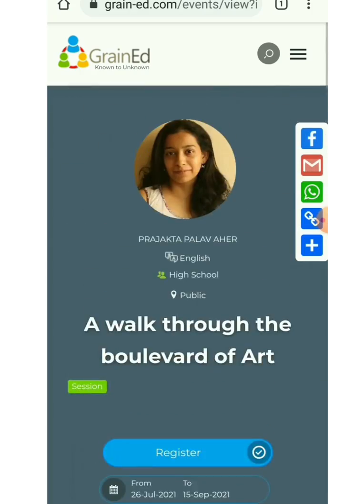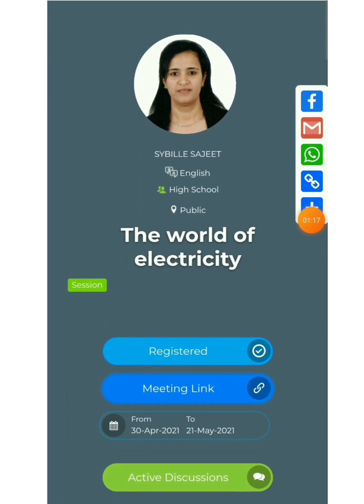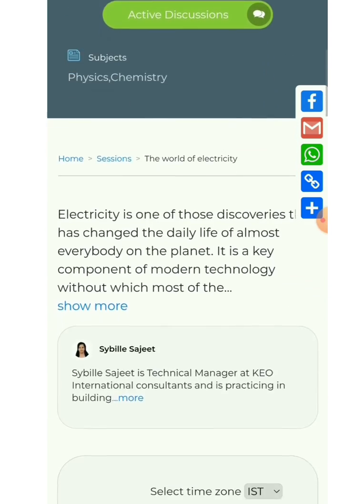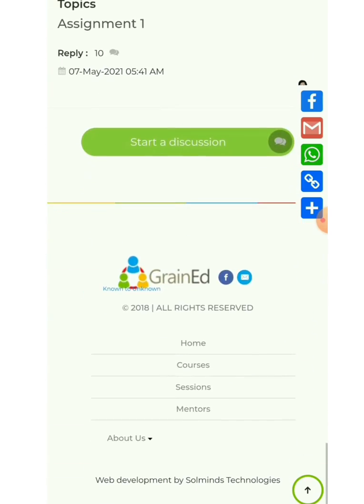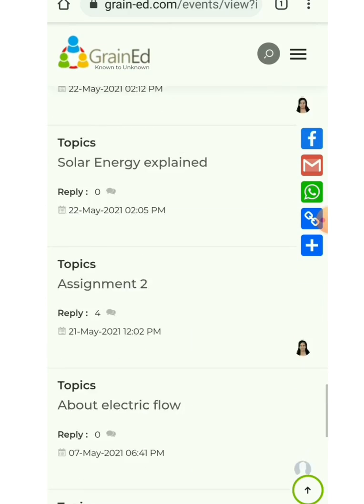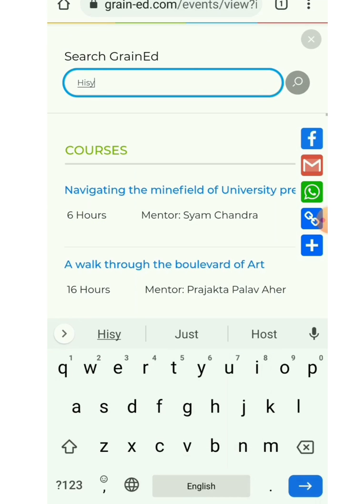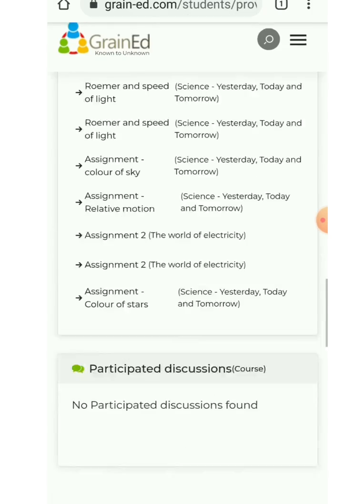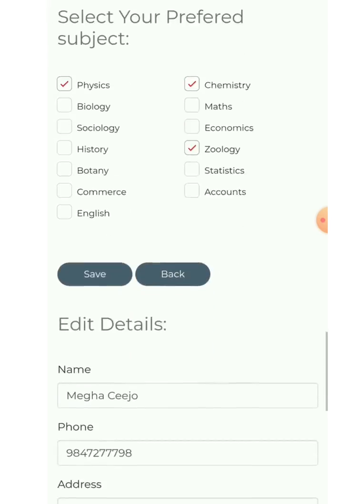GrainEd website tutorial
A visual tour by Megha Ceejo, a GrainEd student